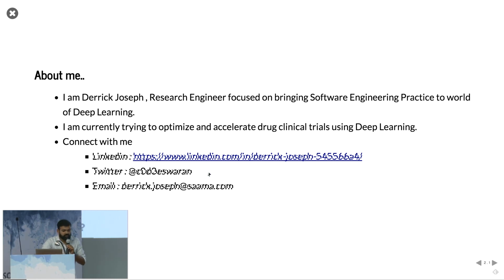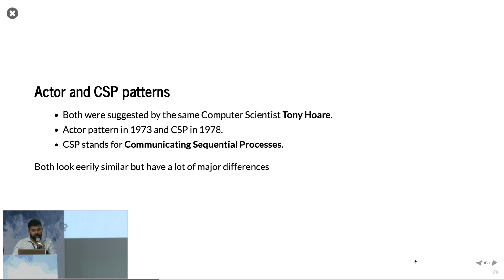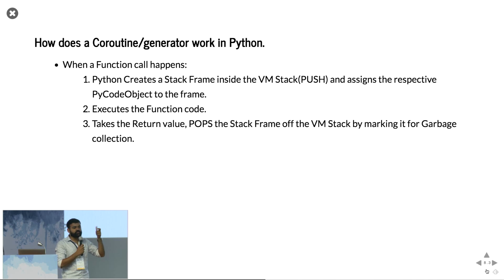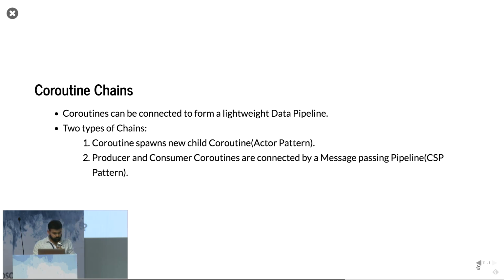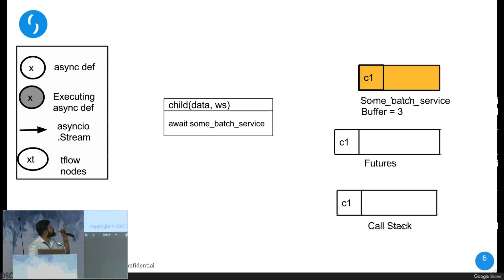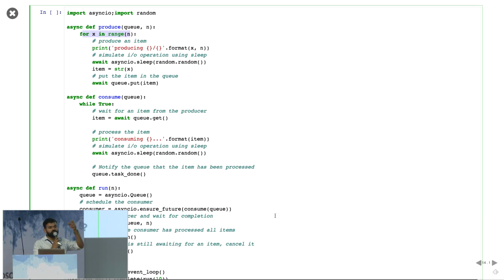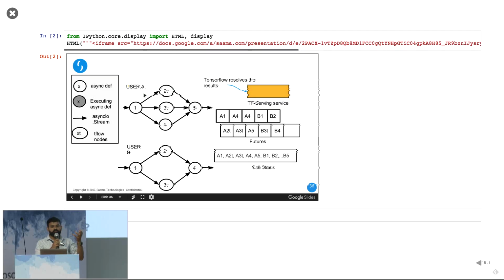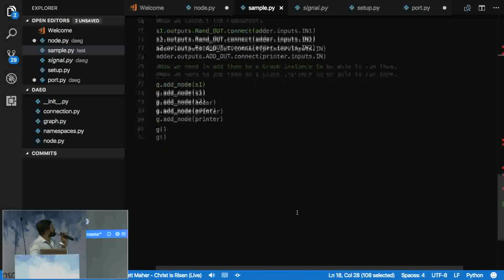How to Boost your Tensorflow model inference performance using Asyncio